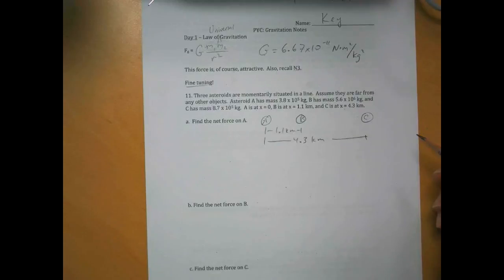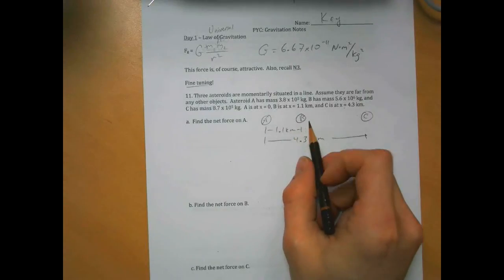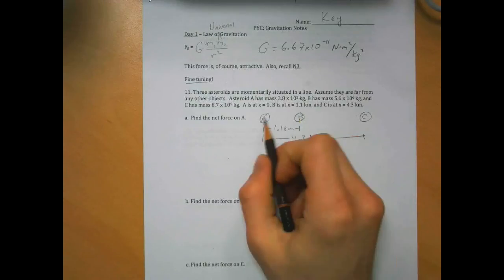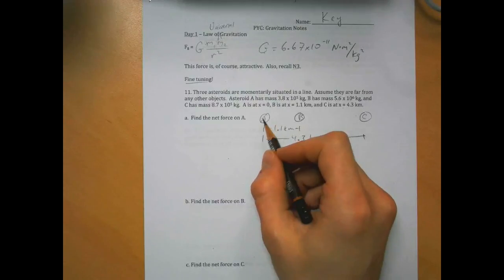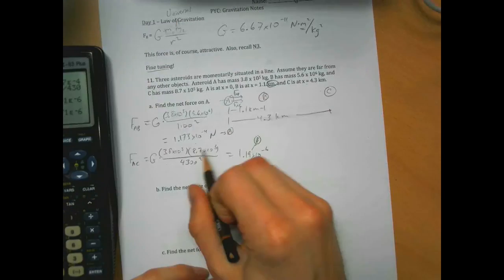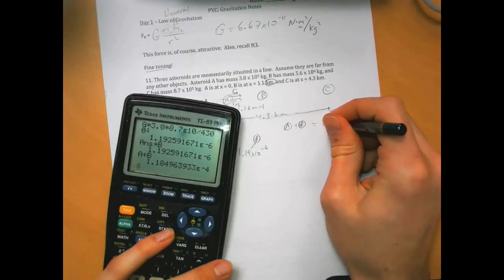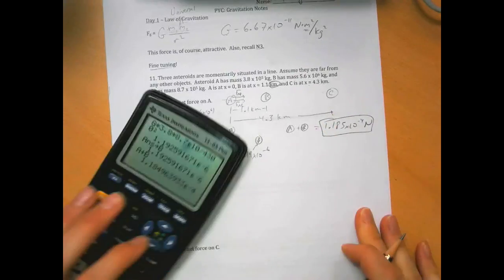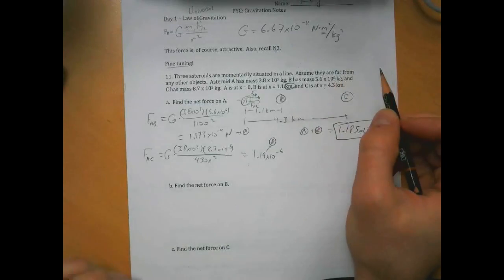PYC - Law of Gravitation part 1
This video is about PYC - Law of Gravitation part 1